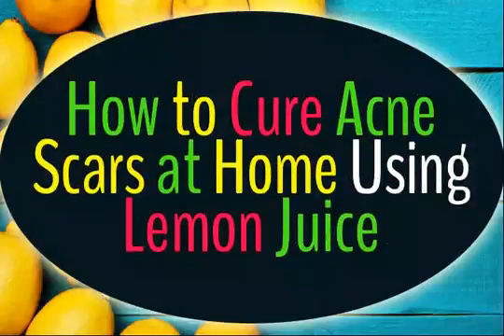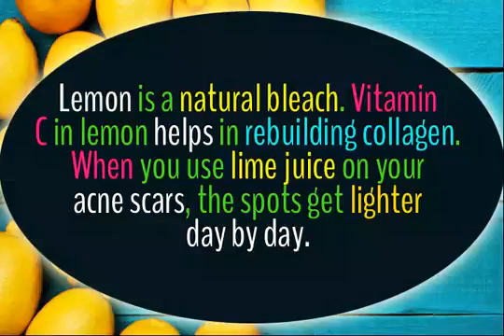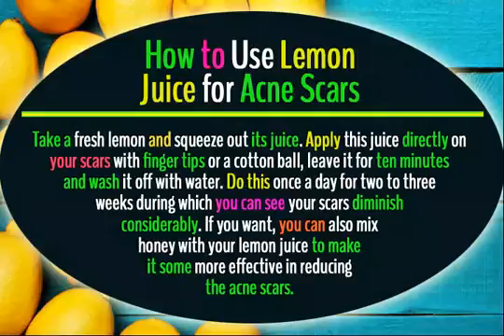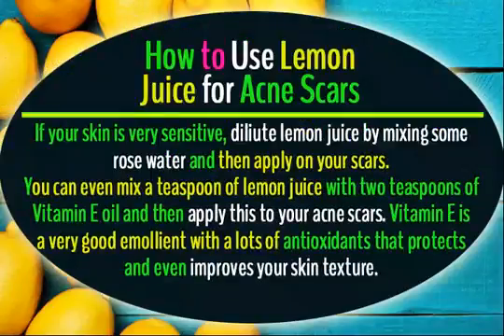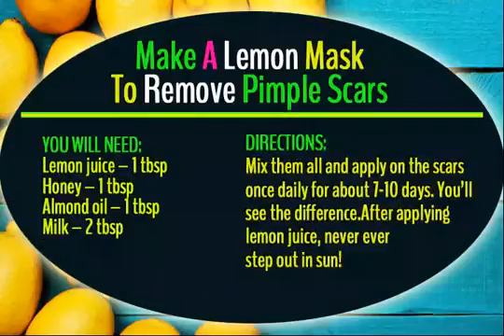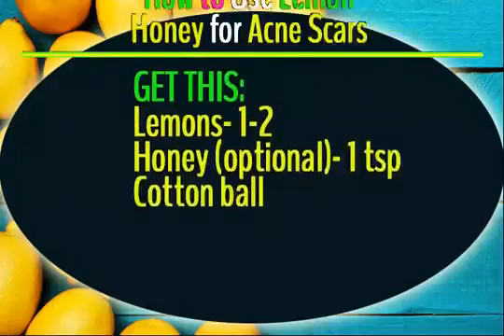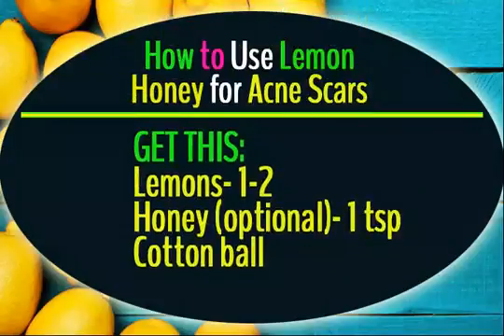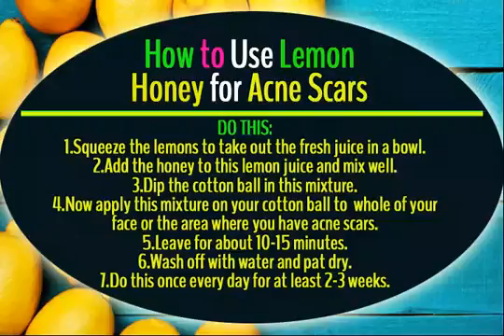How to Remove Acne Scars Fast at Home - How to Clear Acne Scars Naturally at Home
Lemon is a natural whitener. Vitamin C in lemon aids in rebuilding scleroprotein. When you employ lemon juice on your acne scars, the bad spots will get lighter day by day.

How to utilize lemon Juice to remove acne scars:

Start with a fresh lemon and force out its juice. Apply this juice straight on your scars with finger's breadth or a cotton ball, leave it for about 10 minutes and washout with water. Do this process once a day for 2 to 3 a weeks during which you can realize your scars decrease substantially. If you want, you can also mixture honey with your lemon juice to form it some more powerful in reducing the acne scars.

If your skin is very highly sensitive , dilute lemon juice by combining some rose water and then use on your scars.

You can even combine 1 teaspoon of lemon juice with 2 teaspoons of Vitamin-E oil and then utilize this to your acne scars. Vitamin-E is a very good soft with a lots of antioxidants that defend and even betters your skin texture.

How to make a lemon mask to remove pimple scars:

You will need:

1.Lemon juice – 1 tbsp
2.Honey – 1 tbsp
3.Almond oil – 1 tbsp
4.Milk – 2 tbsp

Directions:

1.Combine them all and use on the scars once daily for about 7 to 10 days. You must see the deviation.
2.After utilizing lemon juice, never ever go out in sun!

How to utilize Lemon and Honey for acne scars dismissal:

You need:

1.Lemons- 1-2
2.Honey (optional)- 1 tsp
3.Cotton ball

Directions:

1.Squeeze the lemons to move out the fresh juice in a bowl.
2.Add the honey to this lemon juice and mix well.
3.Dip the cotton ball in this mixture.
4.Now apply this mixture on your cotton ball to whole of your face or the area where you have acne scars.
5.Leave for about 10-15 minutes.
Wash off with water and pat dry.
6.Do this once every day for at least 2-3 weeks.

how to remove acne scars and dark spots naturally,
how to remove acne scars at home naturally,
how to remove acne scars and dark spots overnight,
how to remove acne scars home remedies,
how to remove acne scars in 1 week,
how to remove acne scars in a week,
how to remove acne scars immediately